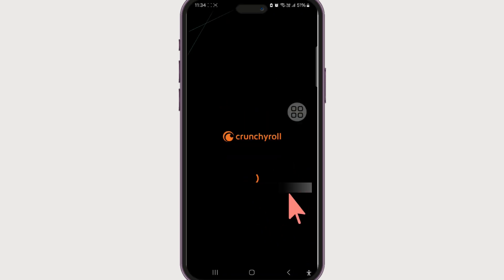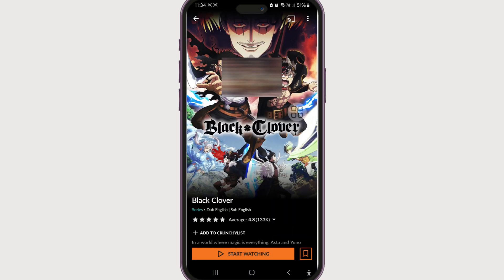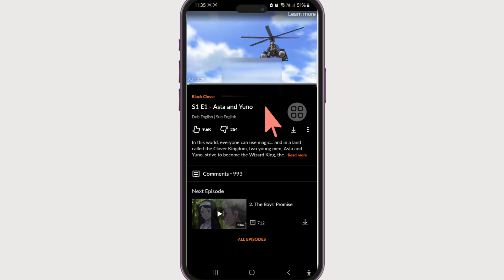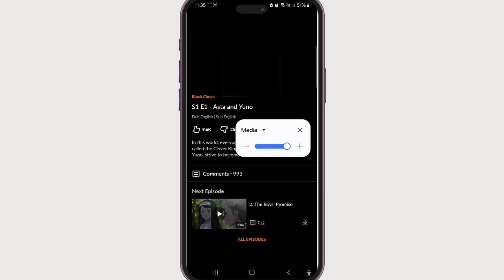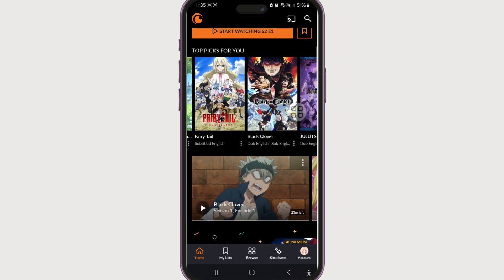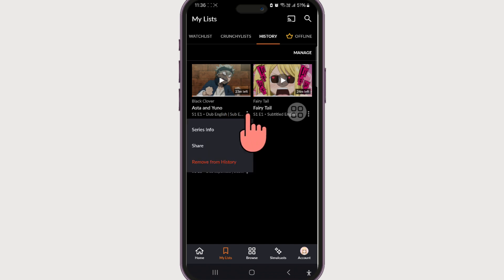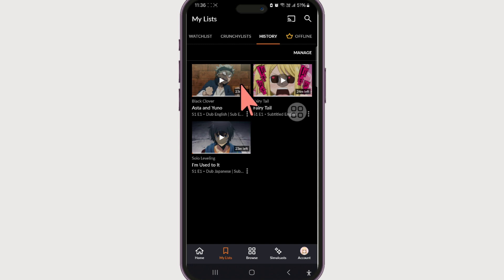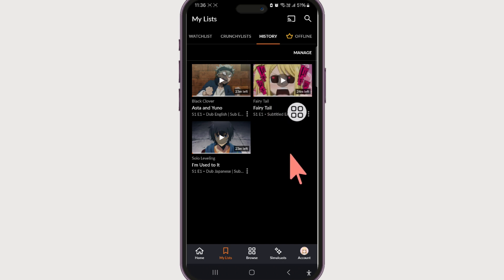How to Clear Your Watch History on Crunchyroll (2024) | Crunchyroll Tutorial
Need to tidy up your viewing history on Crunchyroll? Whether it's for privacy reasons or just to declutter, this video provides a detailed guide on how to easily clear your watch history on Crunchyroll. Follow along as we walk you through the instructions to remove specific shows or clear your entire viewing history, ensuring your watch list stays fresh and relevant to your current interests.